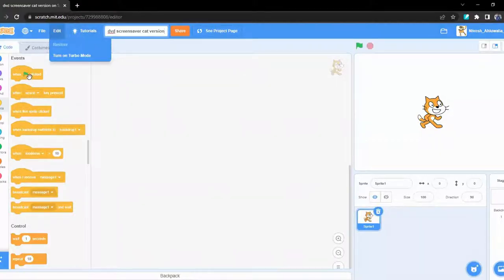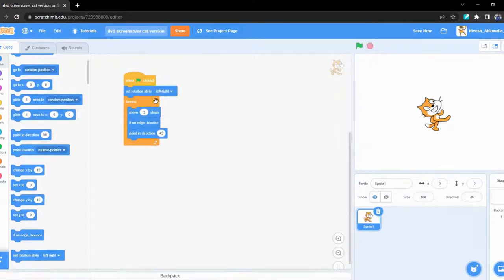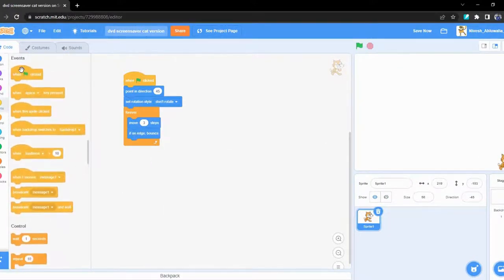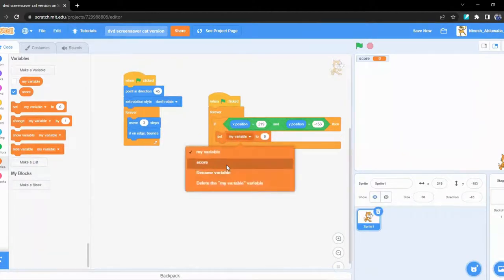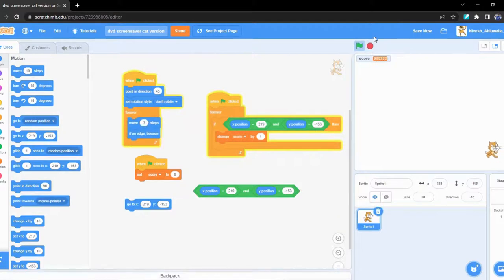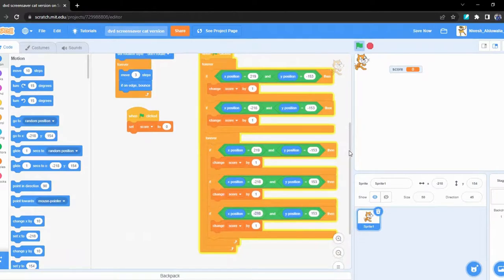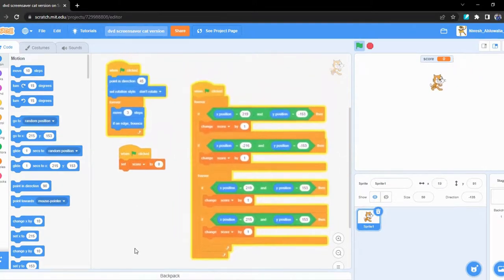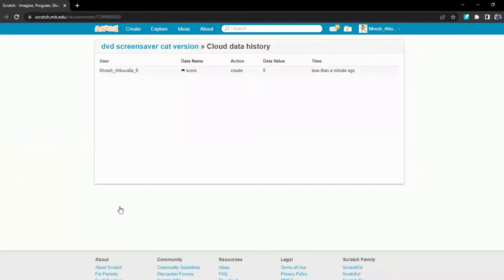How to Make A DVD screensaver in scratch